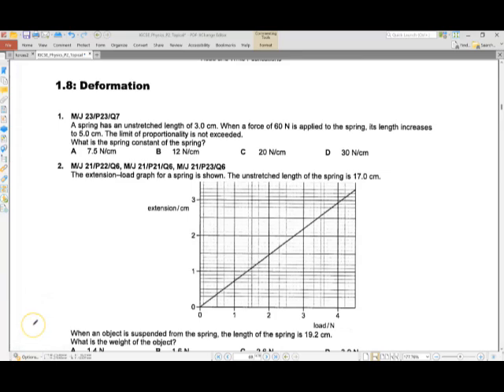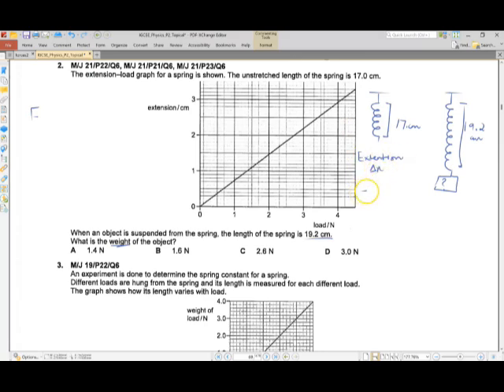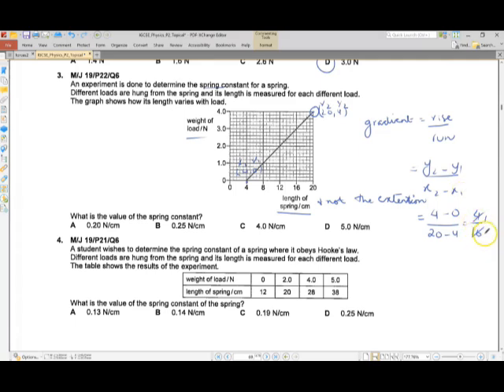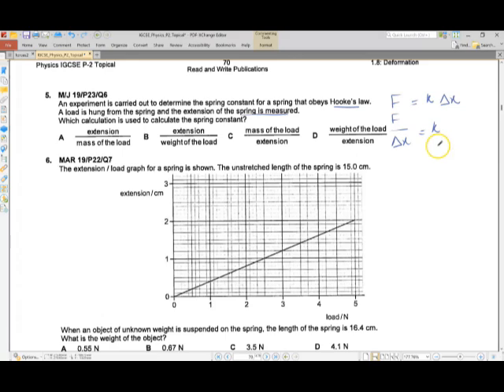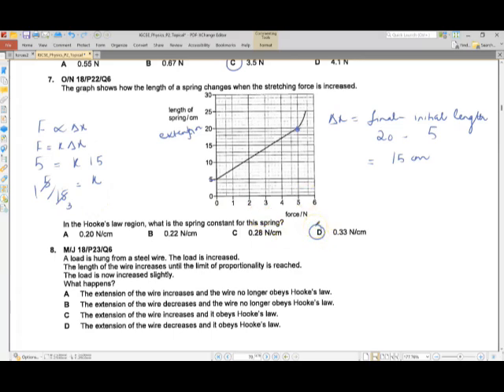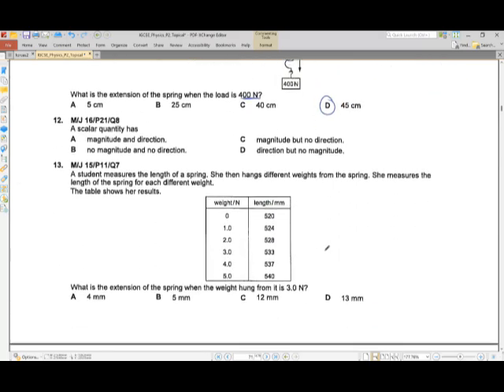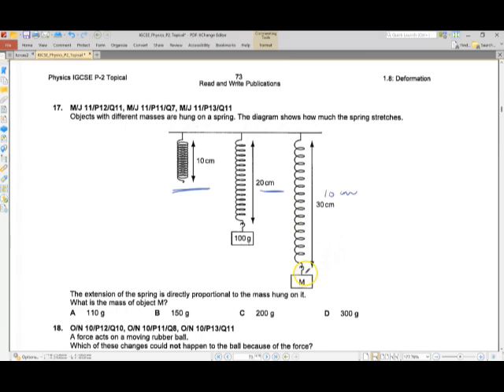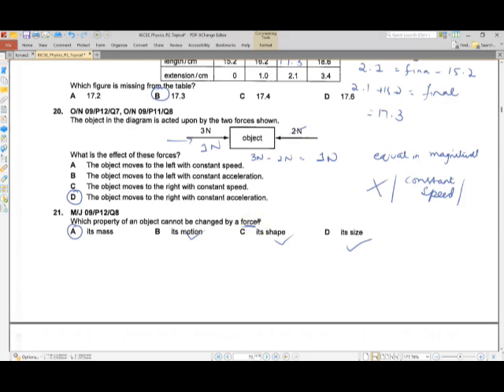IGCSE Physics 0625 Deformation P-2 Past paper questions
Deformation P-2 Past paper questions
Topicals